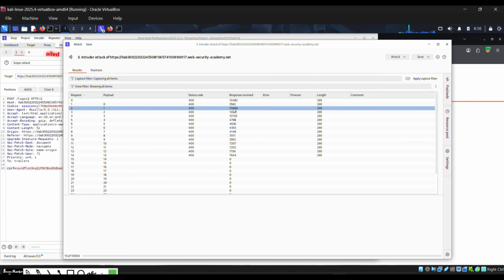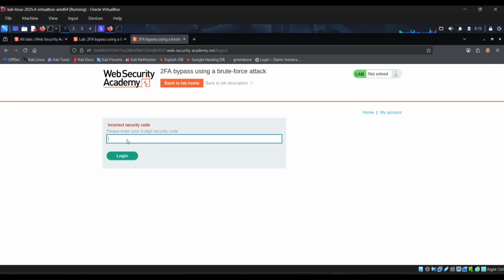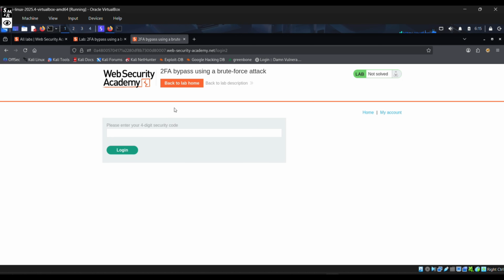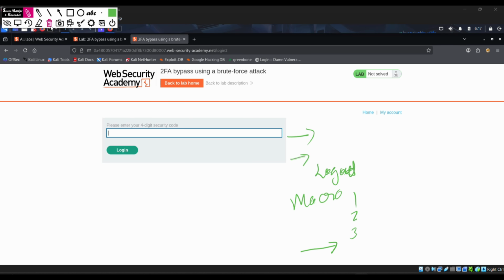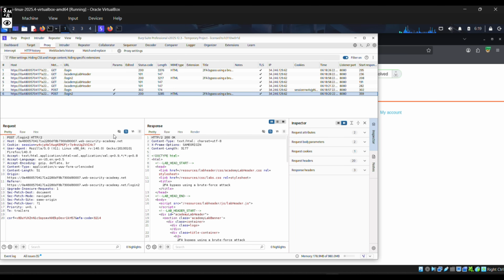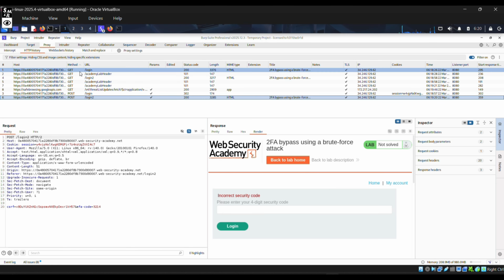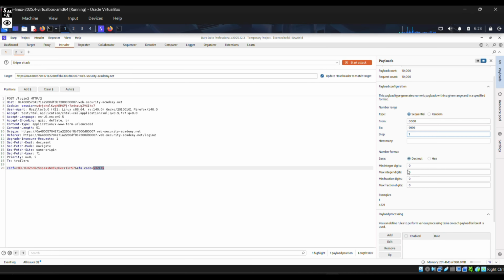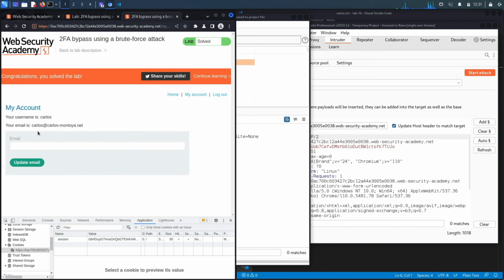Burp Suite Macros: How to Brute Force 2FA (Session Logout Fix) Hacademy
Struggling with the PortSwigger 2FA Bypass lab because of constant logouts? In this video, I’ll show you exactly how to use Burp Suite Professional Macros to maintain a persistent session while performing a brute-force attack.

We’ll dive deep into:

Session Handling Rules: How to detect a logout and trigger a re-login.

Burp Macro Recorder: Mapping the GET/POST sequence for automated login.

Intruder Optimization: Setting up the 2FA brute force without losing your session.

Lab Walkthrough: Step-by-step solution for the PortSwigger "2FA bypass using a brute-force attack" (Expert Lab).

This tutorial is perfect for cybersecurity students, OSCP/OSWE aspirants, and bug bounty hunters looking to master advanced Burp Suite Professional features.

Burp Suite Macros tutorial,
PortSwigger 2FA bypass lab,
 Cybersecurity training USA,
Web Security Academy solutions,
2FA Brute Force attack,
 Session Handling Rules Burp Suite,
 Bug Bounty tools, Ethical Hacking 2026,
Advanced Burp Suite techniques,
 Penetration Testing tutorial,
Bypass 2FA using Burp,
 Automated Login Burp Suite.